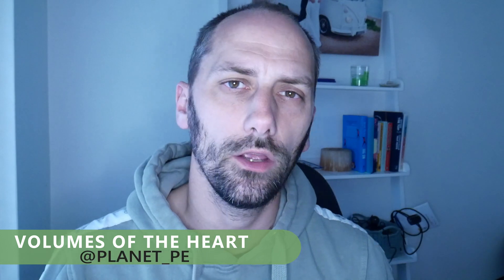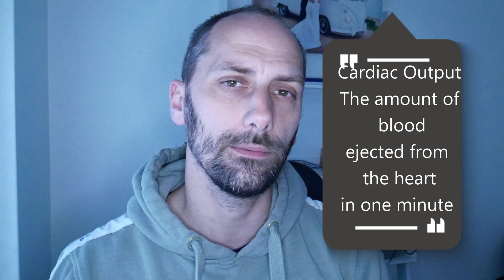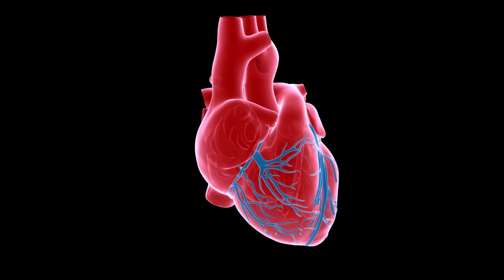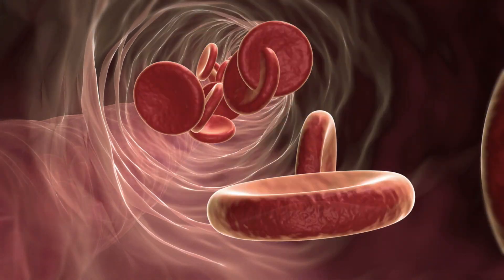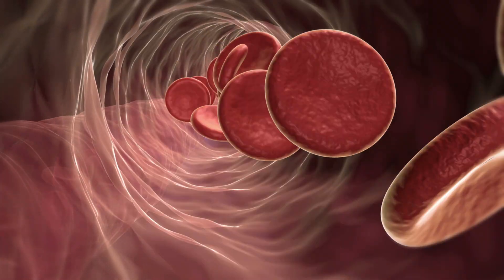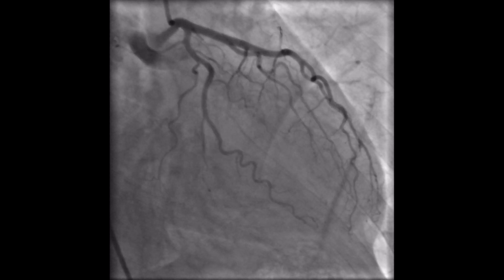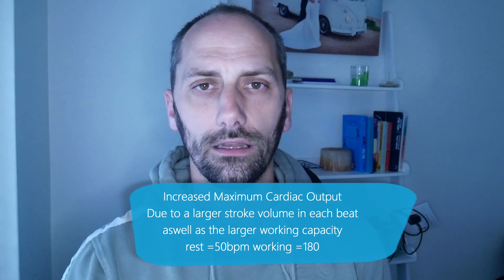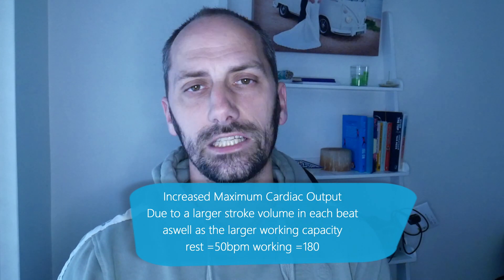GCSE PE- Stroke Volume, Cardiac Output and Heart Rate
In this GCSE PE Paper 1 topic I go through the definitions of the different volumes of the heart and try to explain the differences that an athlete would have over a sedentary person

If you are new to the channel check out the following link which has all of my videos on a GCSE PE checklist for you to use in your revision .